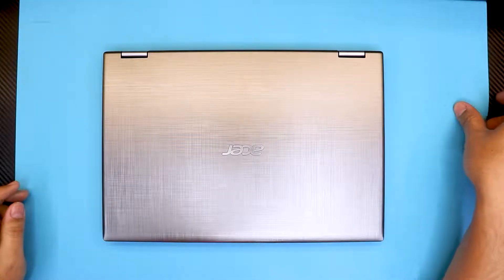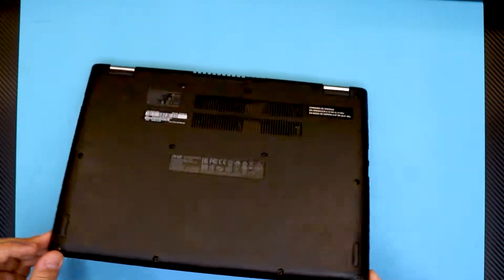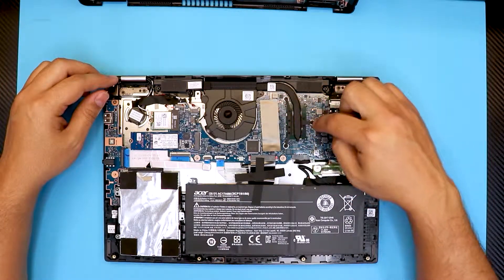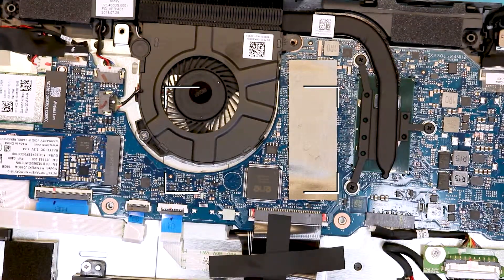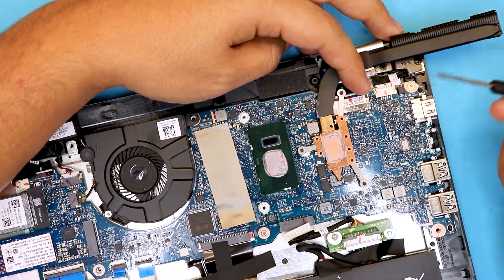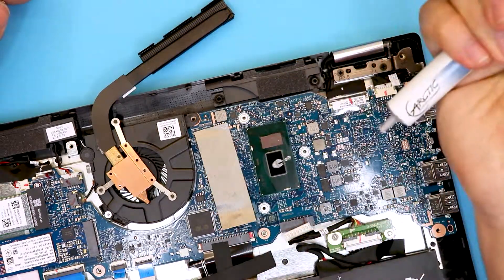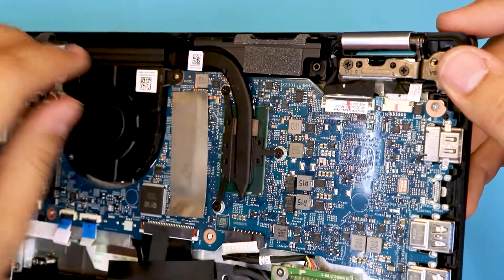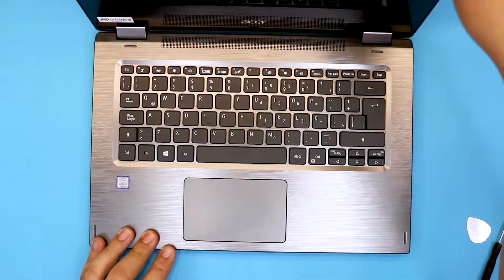Acer spin 3 DEFECTIVE part HOW TO FIX DEFECTIVE HEAT problem, Teardown guide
In this video i will show you step by step on how to Disassemble and Reassemble your Acer spin 3 Series Laptop. you will see the defective on the heat sink or bad position of the CPU